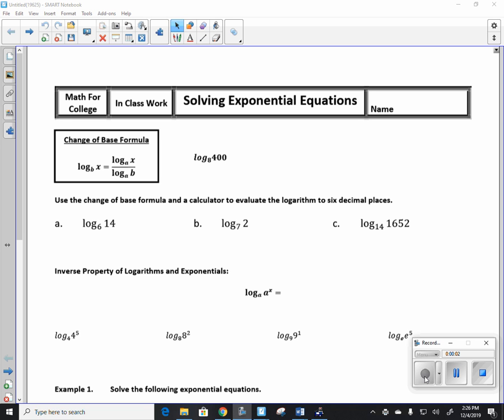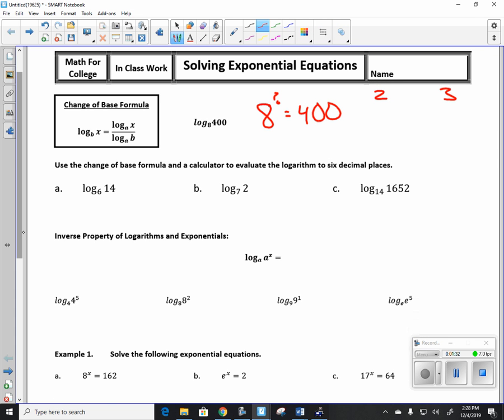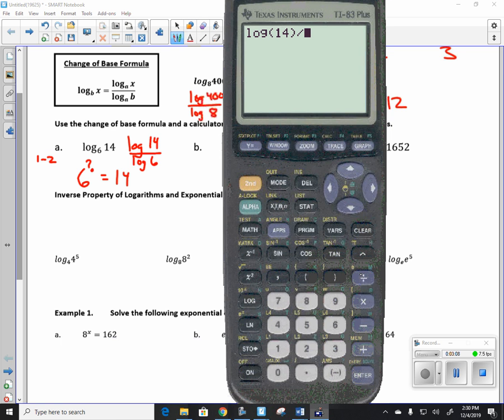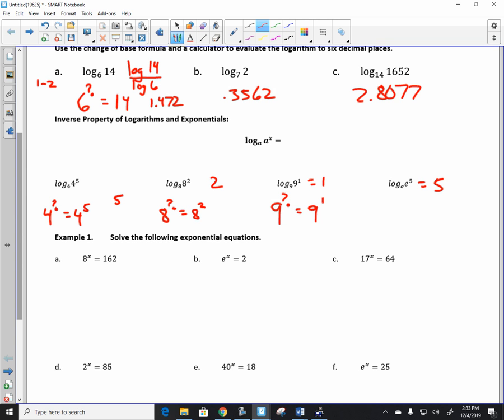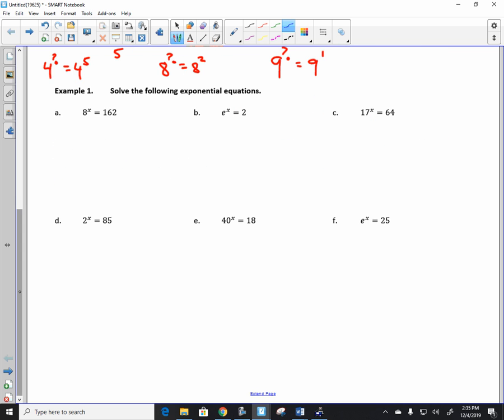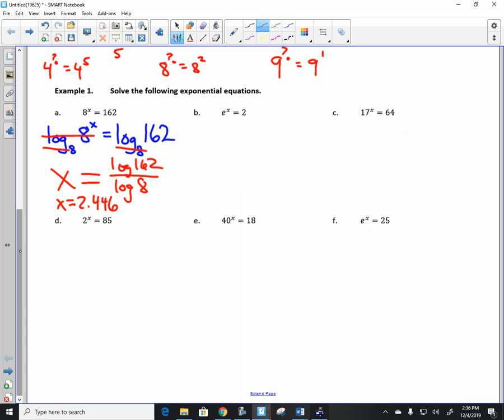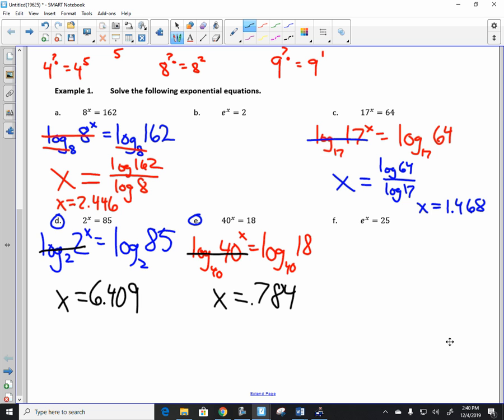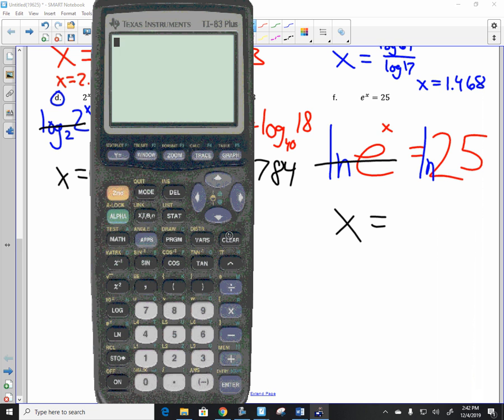Math for College Solving Exponential Equations Day 1 2019